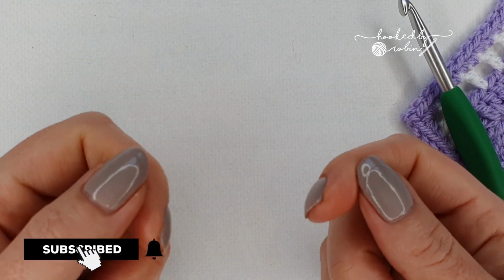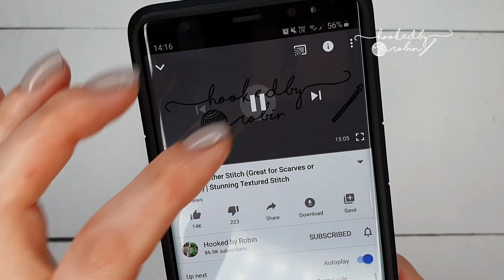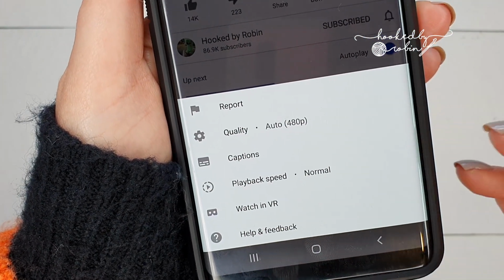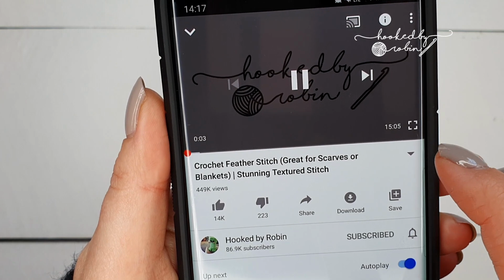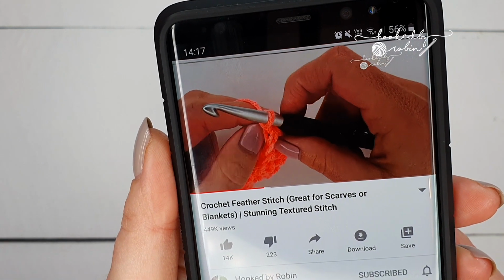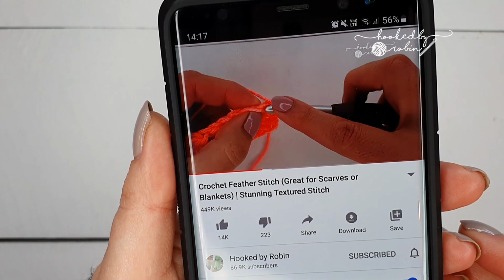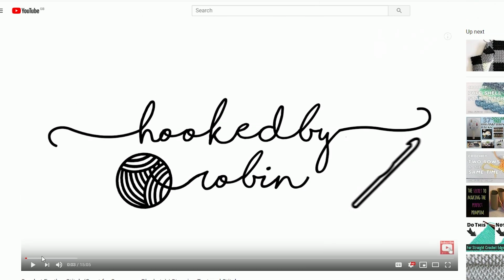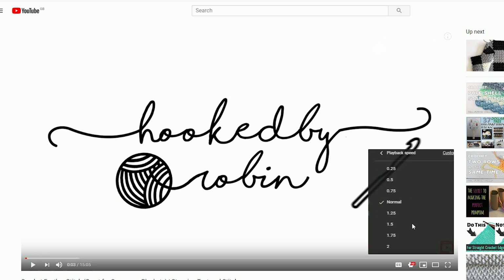How to Adjust the Speed of a YouTube Crochet Video (Slow Down or Speed Up)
Have you ever wished crochet tutorials would slow down? Is the video going too fast or too slow for you? In this quick video, I show you how to adjust the speed settings for any YouTube video on either a mobile phone or laptop / computer / PC 😀

Now you can adjust the settings to get all videos to be the perfect crochet speed for you! 🧶